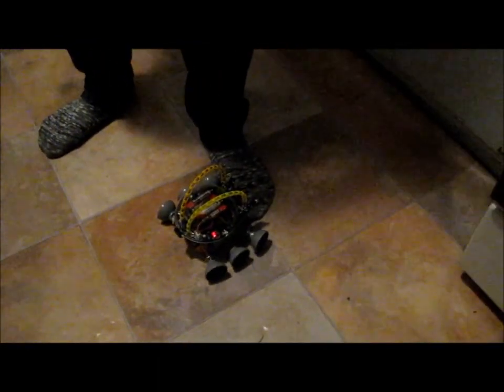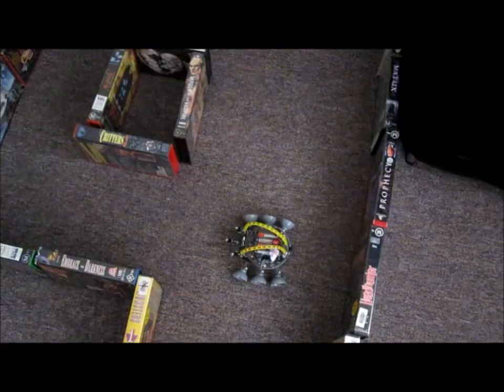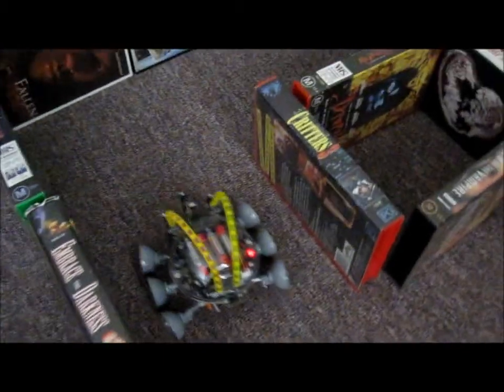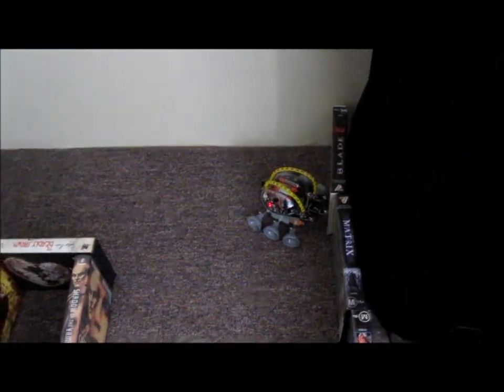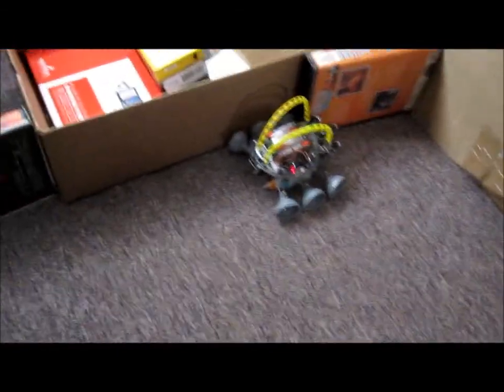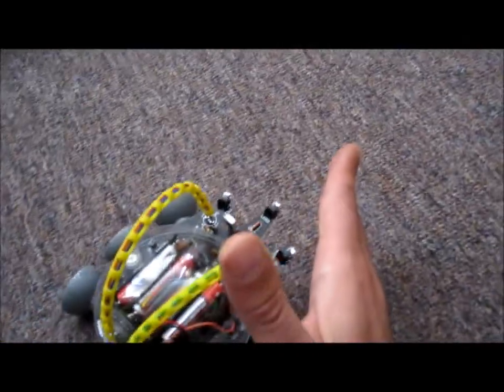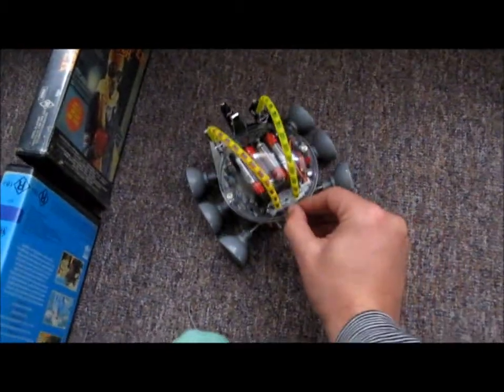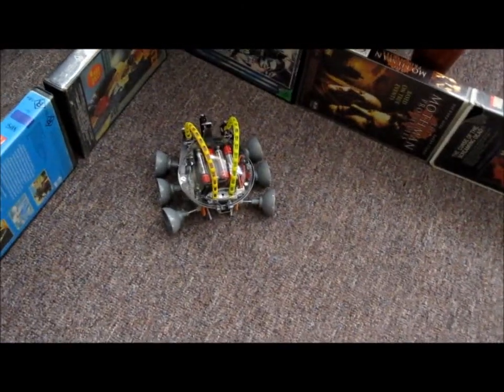Escape Robot Pt3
Ok so this is the last video for this project for a while.
Turns out I have some faulty IR LEDs. Although this was a bit of a bummer I really enjoyed making this robot and watching it run around was really exciting.
I'm looking forward to the next part which is learning circuits with the Spark Fun inventors kit.
I think I say some stupid stuff in this video but come to the right conclusion in the end. I did the dis-assembly off camera though so this  video shows only the robot in action.
I would recommend this project to anyone interested, it is a good weekend project if you have a few hours to burn or if like me your a little stretched for time you can just do a little bit at a time but easily return to it due to the well made instructions.

Thanks Elenco, will surely try out some of your other products.